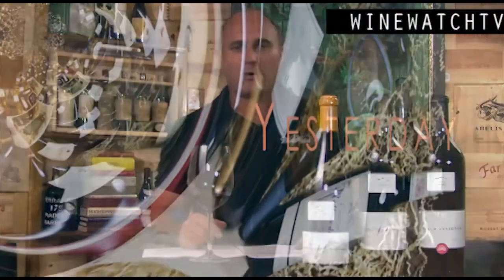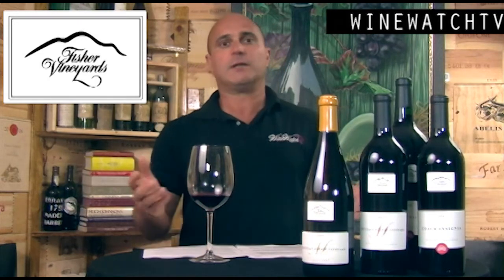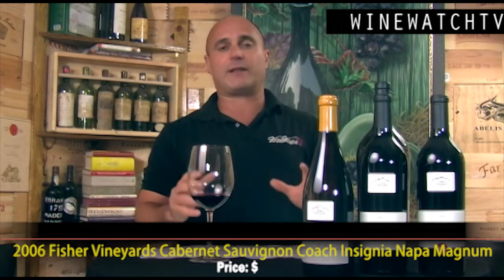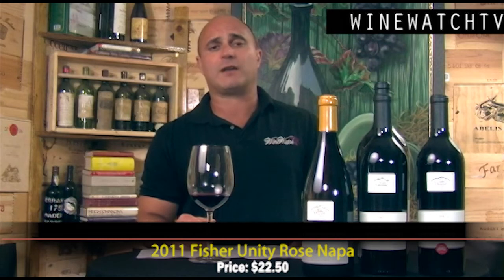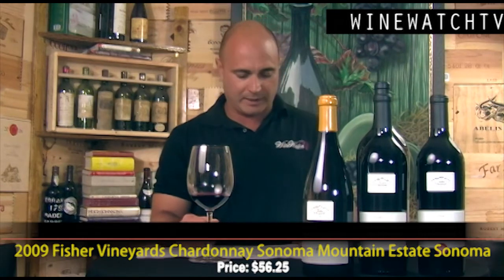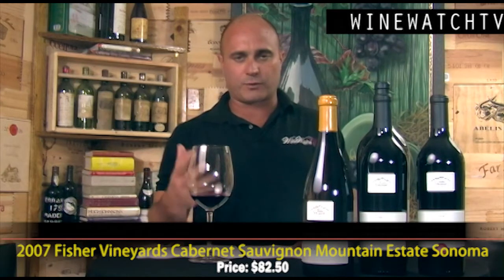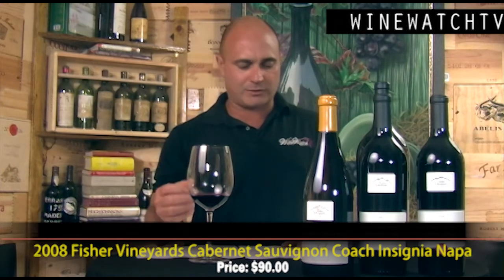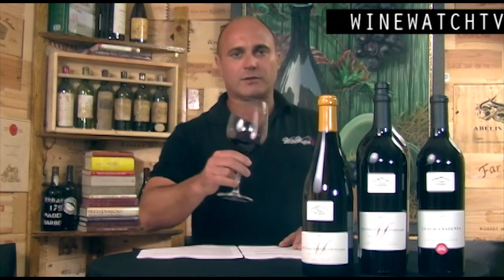What I Drank Yesterday- Fisher Vineyards